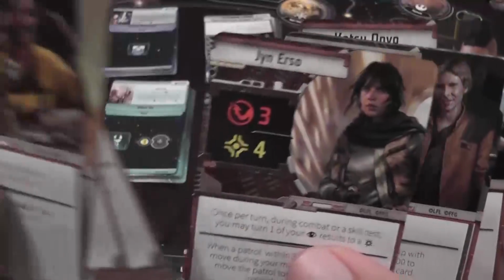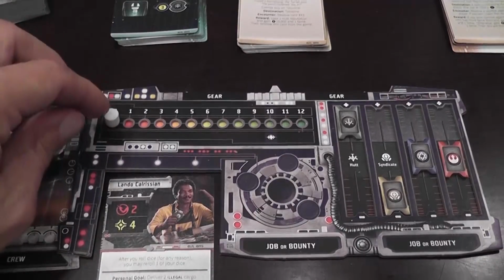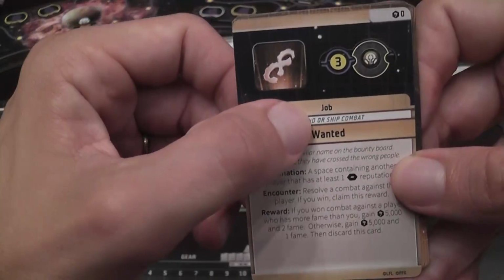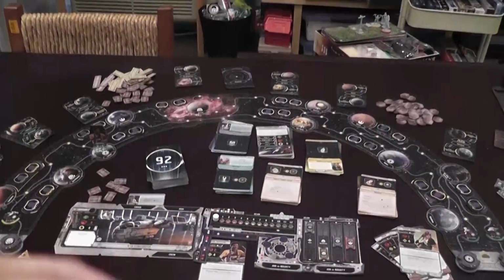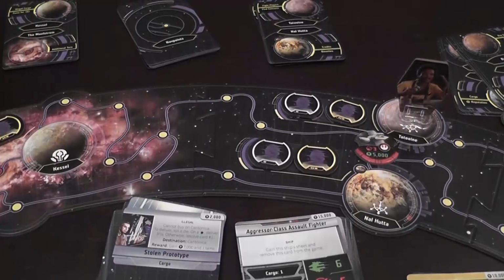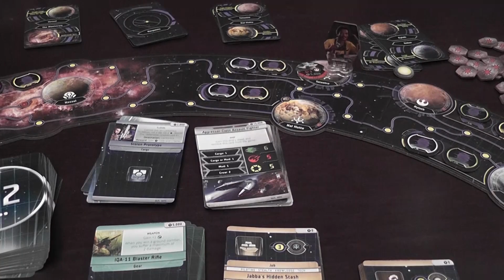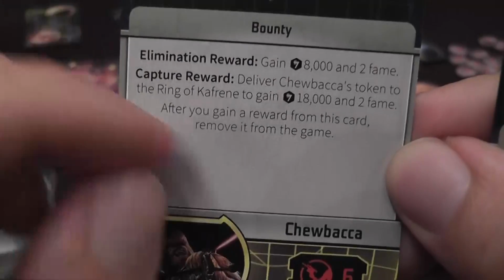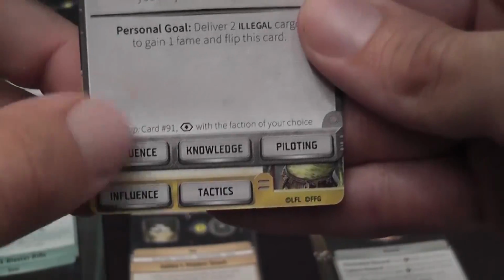Star Wars Outer Rim (FFG) Review